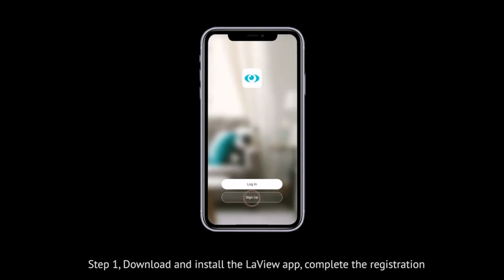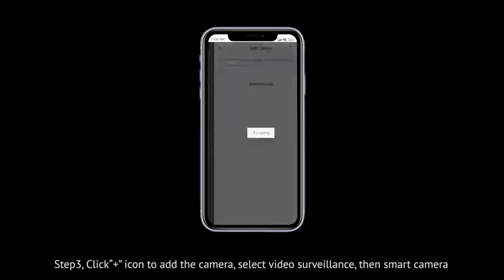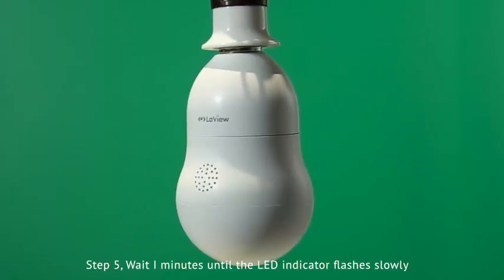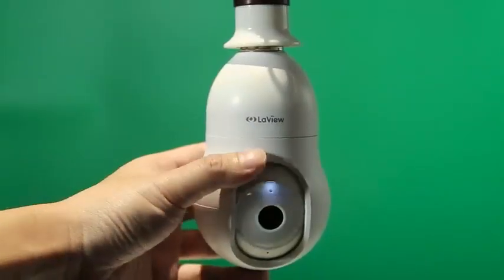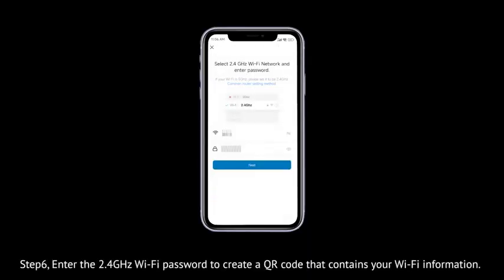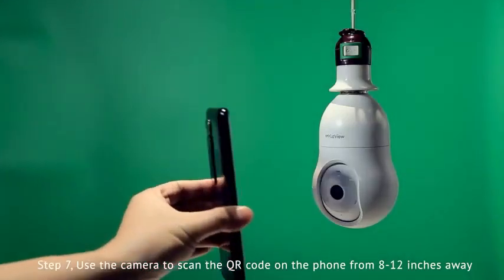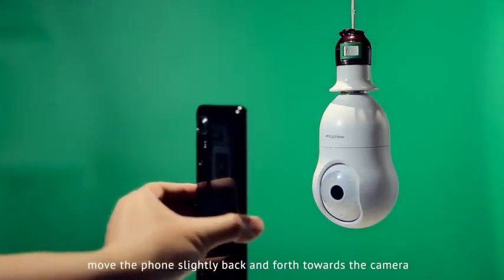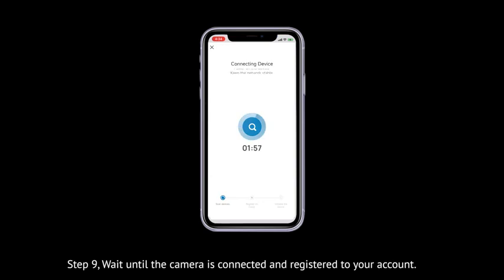LaView 4MP Bulb Security Camera 2.4GHz,360° 2K Security Cameras Wireless Color Day and Night,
Click the link and Buy

LaView 4MP Bulb Security Camera 2.4GHz,360° 2K Security Cameras Wireless Outdoor Indoor Full Color Day and Night, Motion Detection, Audible Alarm, Easy Installation, Compatible with Alexa

4MP HD Image & Starlight Color Night Vision】The light bulb camera can support 4MP HD(2304X1296P) and 12×digital zoom, much clearer than 1080P, ensuring that you can see ultra-clear details during the day and night. The outdoor security cameras support color/smart/infrared night vision. Whether in the presence of faint starlight or complete darkness, It can ensure that objects within 30 feet can be clearly monitored, giving you the best night vision experience.
【Wireless & Easy to Install】This security cameras wireless outdoor can be installed using a normal E27 bulb base (110V~240V) and light bulb security camera is certified by ETL. Then use the mobile phone to download the LaView App, and use the App to help the bulb camera connect to the WIFI (Works with 2.4GHz WiFi only, 5GHz WiFi is NOT supported). No other operations are required.
【Motion Detection & Motion-Tracking Alerts】Motion tracking supports security cameras to sccurately detect objects and automatically track them in a super large range of 355° and 17 feet. You can also set different sensitivity (low/medium/high) according to your needs. After enabling, home security cameras will begin to automatically record and follow the object in motion, and "Alarm" when needed.
【Two-Way Audio & Alarm Siren】Wifi security camera enables you talk with you family or visitors on your mobile phone. You can set an audible alarm to sound a loud alarm when a moving object is detected，then built-in advanced microphone speaker allows you scare away uninvited guests, and say hello to welcome guests.
【Multi-user Sharing & Works with Alexa】This camaras de seguridad can support up to 20 users to watch the video at the same time, so you can share the cameras for home security with your family and friends, which is an extra security asured. Compatible with Alexa And Google Assistant. Indoor camera and app are easy to Install, simple to control.